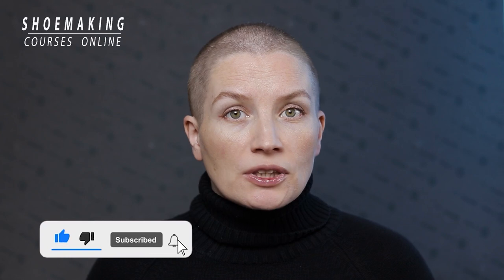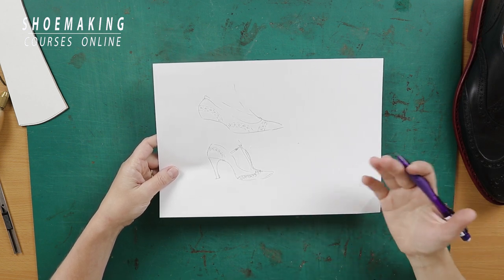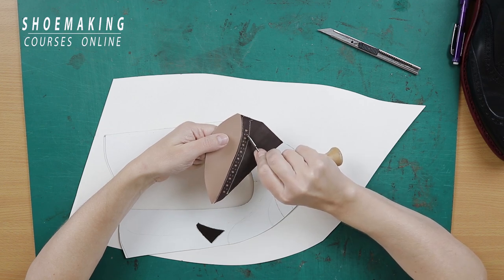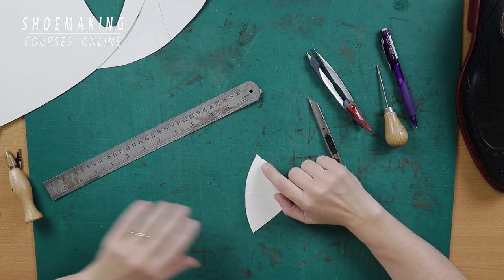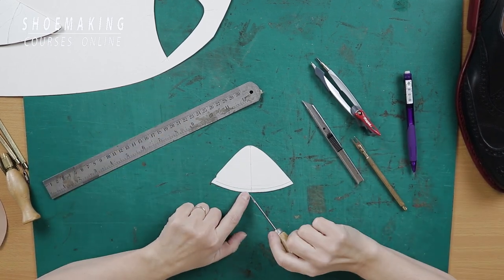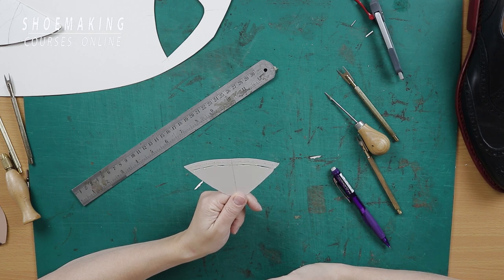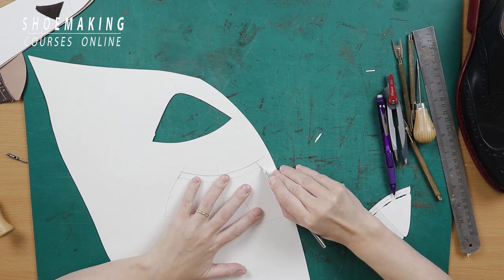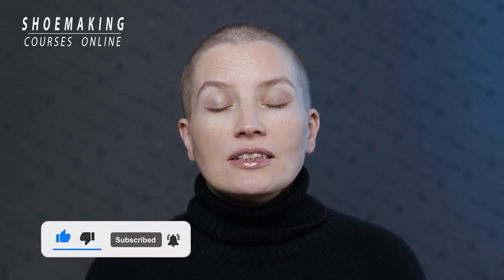How we make shoes Perforation [ Pattern making -P1]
This is the shoemaking tutorial you asked for, how to make perforation in shoes.
We usually see this technique used in making men's shoes, but you can definitely apply it in any footwear type; ballets shoes, t -starp, oxfords, derby, boots, any shoe.

This is a long shoe making process and I want to give you a full step-by-step guide, so this one will be a long one. This is why I have decided to split it for 2 parts.
The first part is how to make shoe perforation - The Pattern Making process.
Remember, this pattern ( when it will be done), you can apply in any footwear type, re-use it, upgrade it and it's done.

Now, here is one very important note. This process is very detailed, so I have divided the tutorial into 2 parts. This way I could answer them in my next tutorial- so watch it carefully.